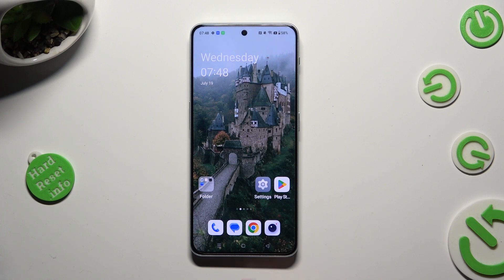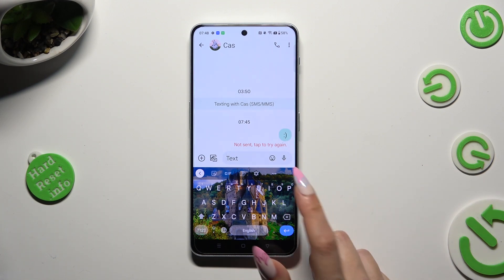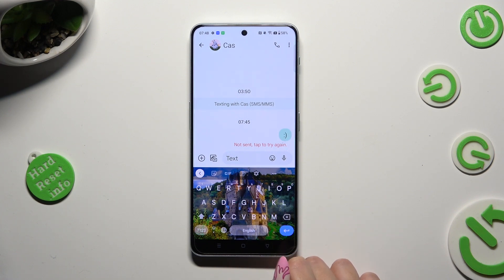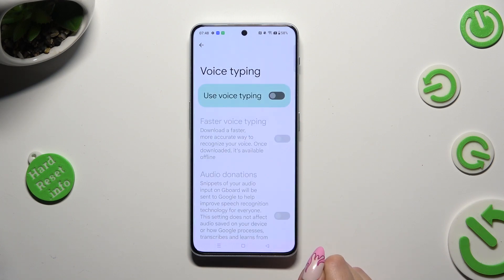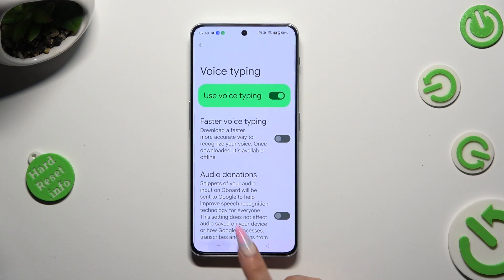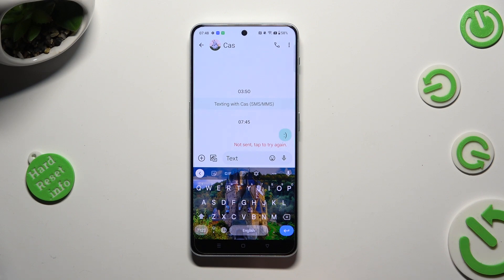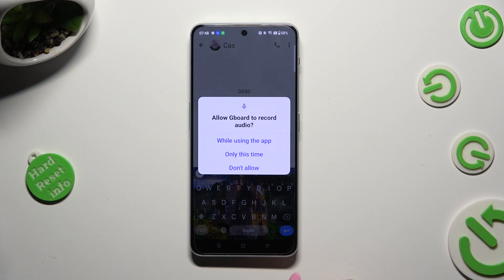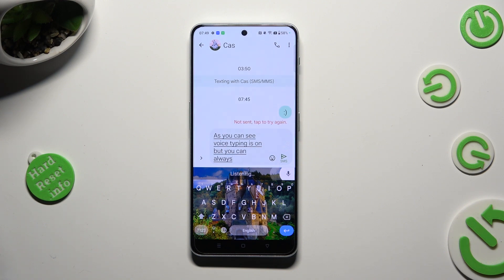How to Turn ON & Use Voice Typing on OnePlus Nord N30? Create Message by Voice Commands!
Good Morning Friends! Learn how to enable and effectively use voice typing on your OnePlus Nord N30. Voice typing allows you to effortlessly compose text messages, emails, or notes by simply speaking into your phone.

How to Enable Voice Typing in OnePlus Nord N30?
How to Use Voice Typing on OnePlus Nord N30 Smartphone?
How to Activate Voice Typing in OnePlus Nord N30 Phone?